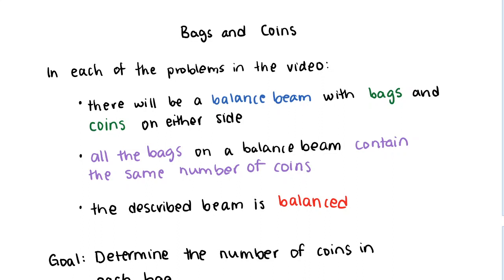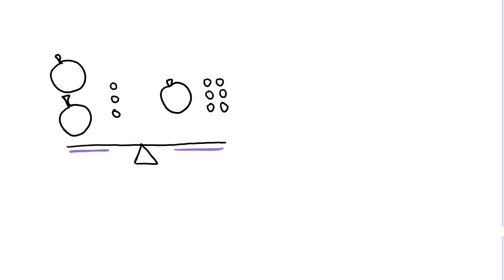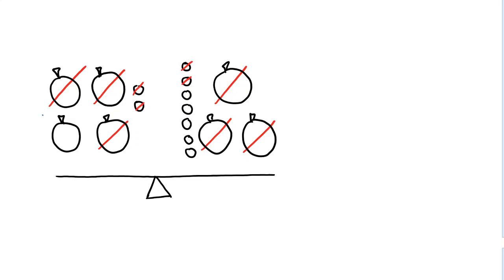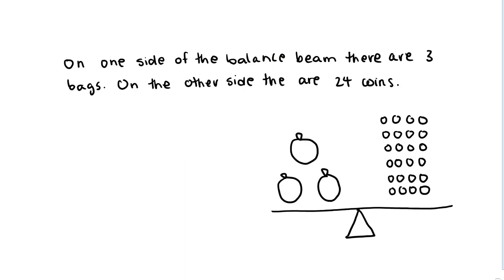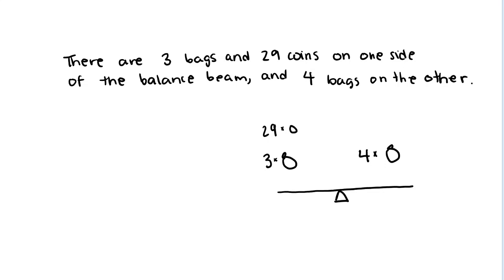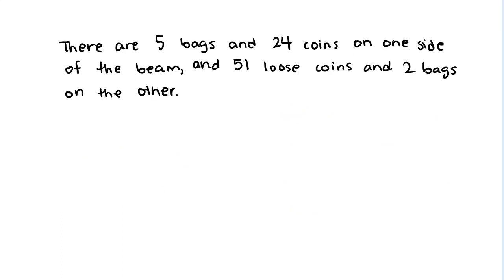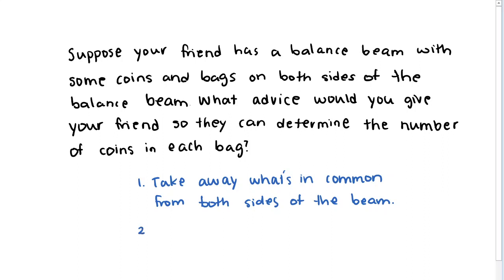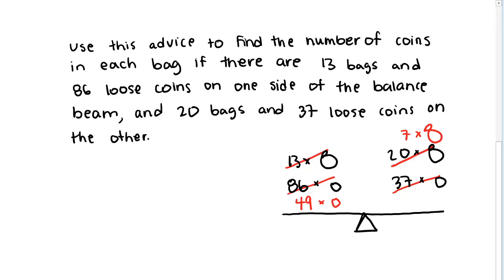MATh 087 - Bags and Coins